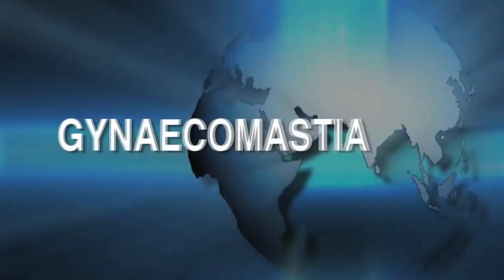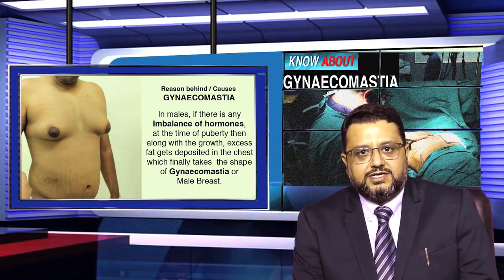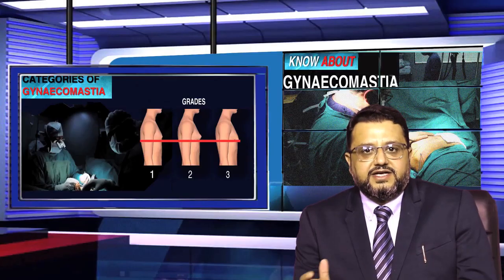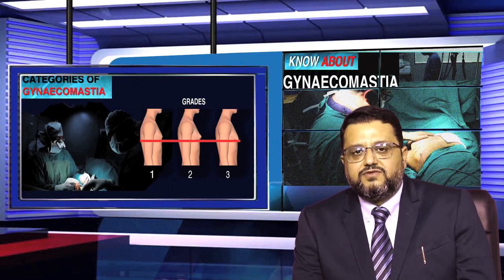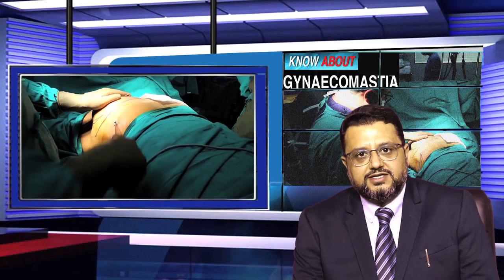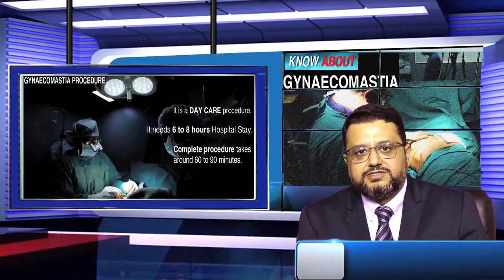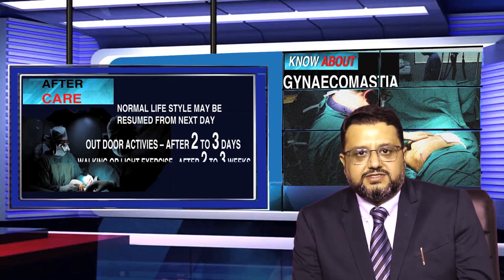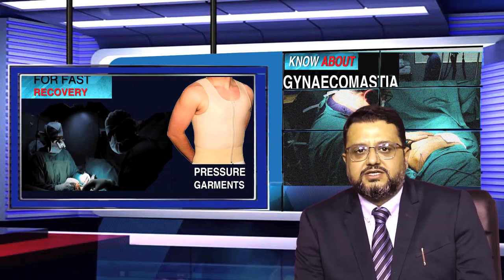Dr Sunil Arora From ALCS Clinic Jaipur Talks About Gynecomastia/Male Breast Reduction Surgery 2024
Gynecomastia surgery, often known as male breast reduction, is the surgical correction of overdeveloped or enlarged breasts in men. Causes of gynecomastia can be drugs like corticosteroids; antibiotics; herbs like lavender, dong quai, and tee tree oil; drugs like opioids, heartburn and anti-anxiety drugs. Treatment of gynecomastia are administered for your comfort through surgical procedures. Your options include intravenous sedation and general anaesthesia. Your physician will recommend the best option for you.

Where gynecomastia is primarily the consequence of excess fat, liposuction techniques alone can be utilized. This requires the insertion of a cannula, a thin hollow tube, through several small incisions. The cannula is moved backwards and forwards in a managed motion to loosen the surplus fat, which is then taken off the body by vacuum suction.

ALCS offers world-class Gynecomastia Surgery in Jaipur. There are many doctors and surgeons obtainable in Rajasthan, which can help you cure gynecomastia in an efficient manner. The estimated gynecomastia surgery cost in Jaipur may differ accordingly. It can range according to the hospital and surgeon in Jaipur. The top-rated doctor & clinic for gynecomastia
treatment in Jaipur is Dr.Sunil Arora & ALCS Cosmetic and Hair Transplant Clinic. Male breast surgery in Jaipur is affordable and effective. There are several leading doctors and clinics which will help the patients to cure gynecomastia.